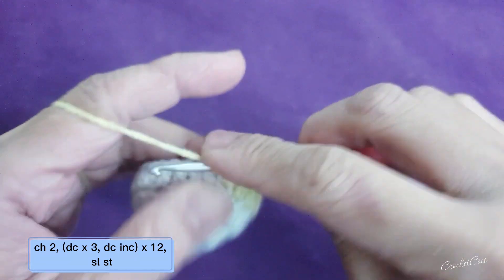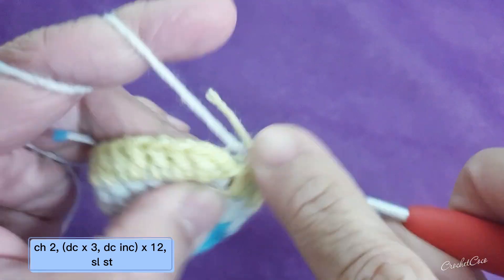PART 1: HOW TO CROCHET ALIGATOR STITCH ON SOCKS | basic guide | fashionable socks |DIY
I'm showing you how to crochet for absolute beginners. A detailed step-by-step tutorial on how to crochet a chain and a single crochet, as well as make a slip knot, hold the crochet hook and yarn, and weave in the ends of your work.

I'm open to any commissions too. messenger me..